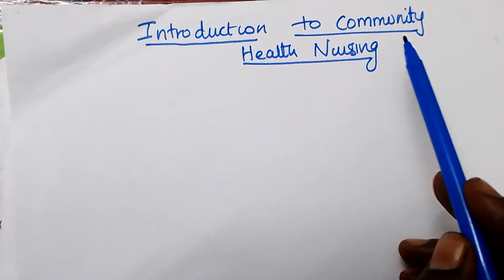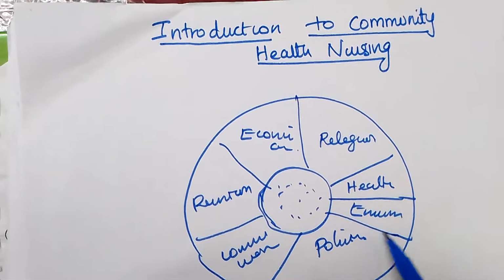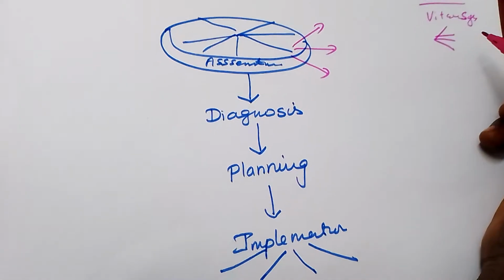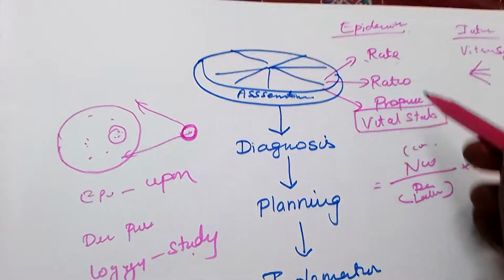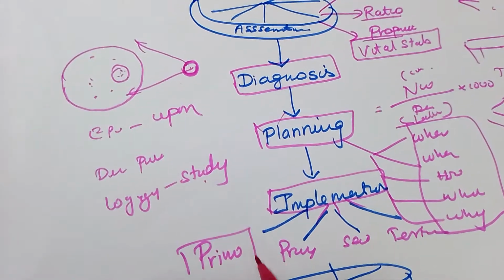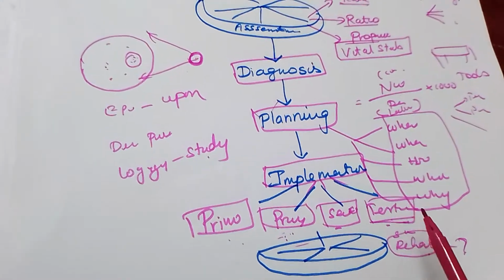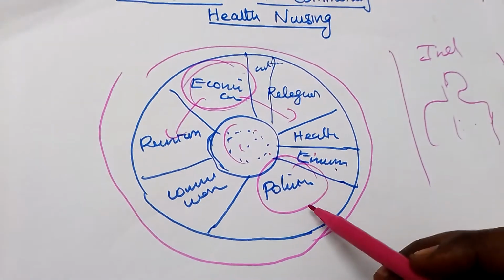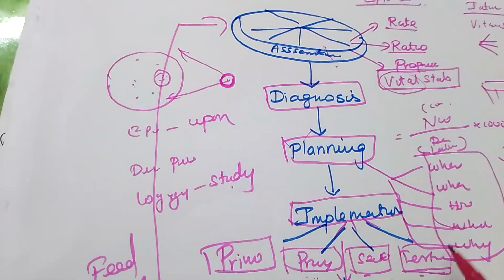communityhealthnursing| Community Health Nursing for GNM BSc Nursing| By Dr. Helen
In this video I have discussed about the  Introduction to community Health Nursing.